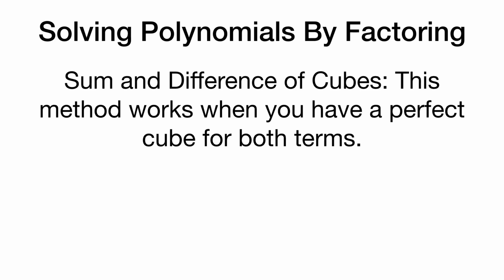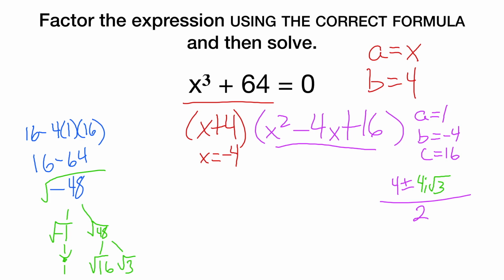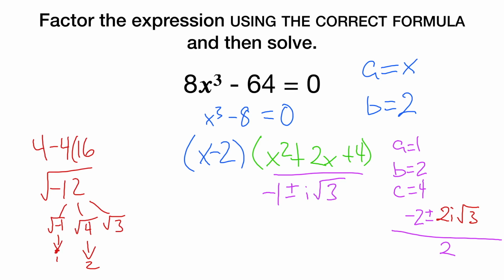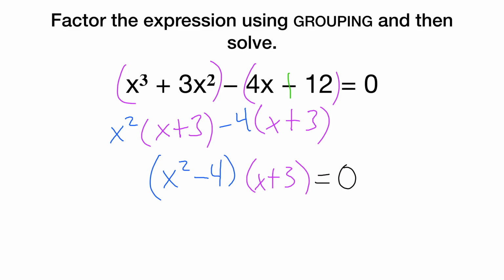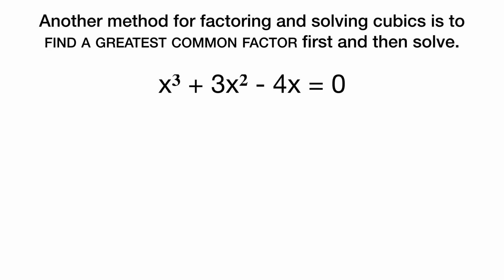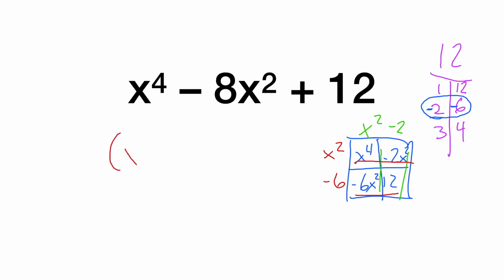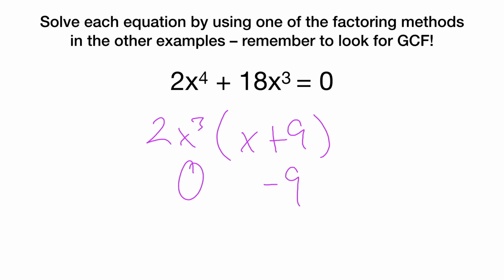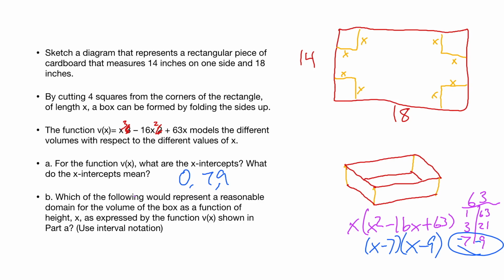Solving Polynomials by Factoring- Special Extended Edition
In this 48 minute epic, we learn how to solve cubic equations by sum and difference of cubes, grouping, and GCF, solve quartic equations in quadratic form, and Frodo leads a Fellowship to the top of Mount Doom to cast the one ring into the fires from which it was forged.